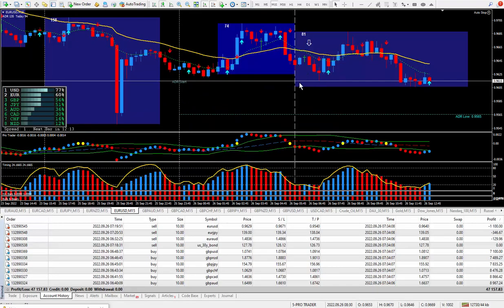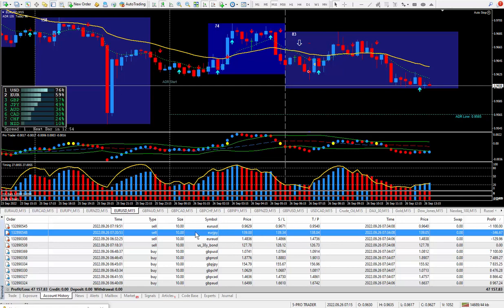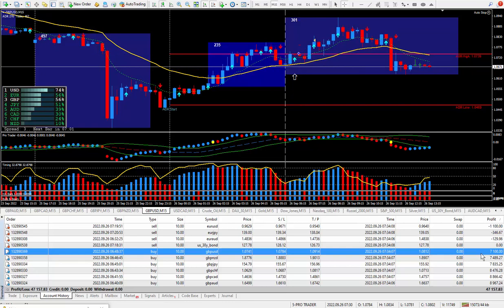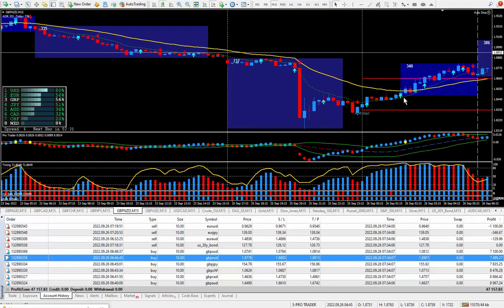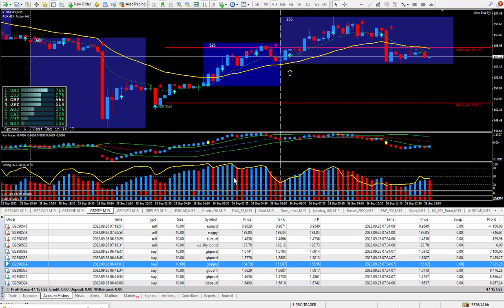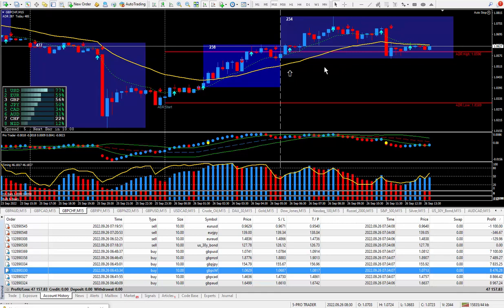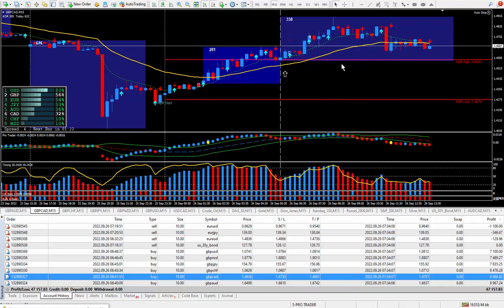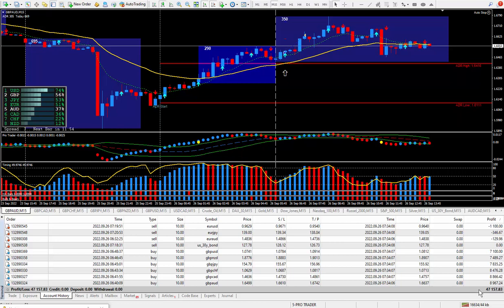05 Live Trading 9 26 2022